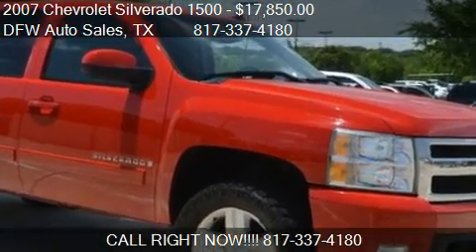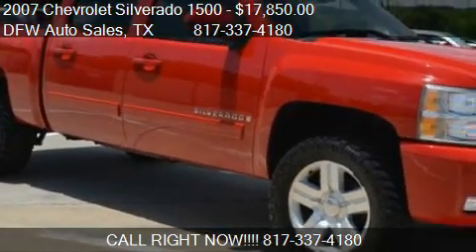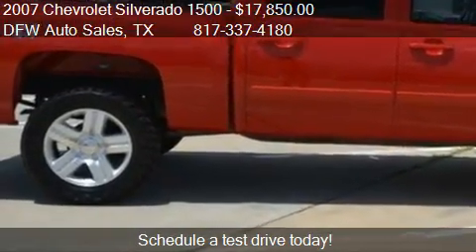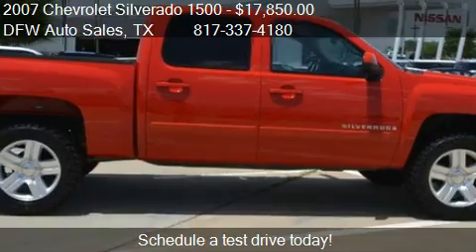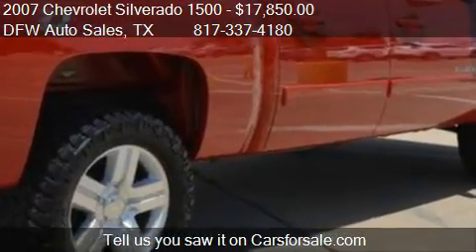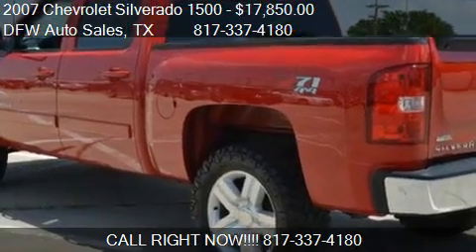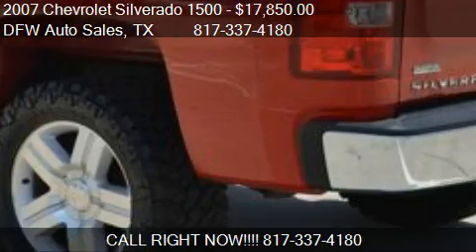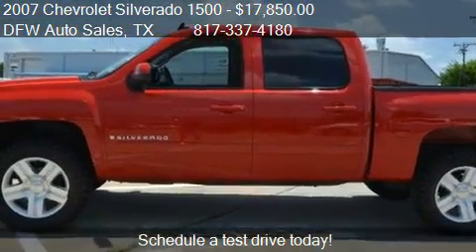2007 Chevrolet Silverado 1500 LTZ Crew Cab 4WD - for sale in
DFW Auto Sales

Come test drive this 2007 Chevrolet Silverado 1500 LTZ Crew Cab 4WD for sale in Keller, TX.

JUST ARRIVED AND REPRICED FROM $22,952, PRICED TO MOVE $500 below NADA Retail!, FUEL EFFICIENT 20 MPG Hwy/16 MPG City! Spotless. Heated Leather Seats, Multi-CD Changer, Premium Sound System, Dual Zone A/C, JDPower.com - 3.5 Power Circle Rated READ MORE! KEY FEATURES INCLUDE: Heated Leather Seats, 4x4, Premium Sound System, Multi-CD Changer, Onboard Communications System, Trailer Hitch, Aluminum Wheels, Remote Engine Start, Dual Zone A/C. Rear Seat Audio Controls, Keyless Entry, Privacy Glass, Steering Wheel Controls, Heated Mirrors. OPTION PACKAGES: AUDIO SYSTEM, AM/FM STEREO WITH MP3 COMPATIBLE CD/DVD PLAYER,: seek-and-scan, digital clock, auto-tone control, Radio Data System (RDS), speed-compensated volume and Theft Lock, SUSPENSION PACKAGE, OFF-ROAD,: includes 1.81 (46 mm) shocks, off-road jounce bumpers, 34mm front stabilizer bar, (K47) high capacity air cleaner, (G80) heavy-duty automatic locking rear differential, (NZZ) Skid Plate Package and Z71 decals on rear quarters, LTZ PREFERRED EQUIPMENT GROUP: includes standard equipment, SKID PLATE PACKAGE,: frame-mounted shields, includes front underbody shield starting behind front bumper and running to first cross-member, protecting front underbody, oil pan, differential case and transfer case. Non-Smoker vehicle,

There are no electrical problems with this vehicle.  There are no known defects in this vehicle.  The engine is mechanically sound and can be driven anywhere with confidence.  Has an extra clean exterior.  There is some weathering on this vehicle.  Vehicle has never been smoked in.  The interior is extra clean; it was very well kept.  Actual miles.  The transmission shifts smoothly.  There does not seem to be any signs of prior damage to this vehicle.  This vehicle has only been owned and titled to one person.  There is a set of brand new tires on this vehicle.